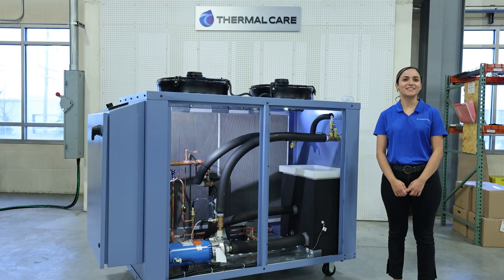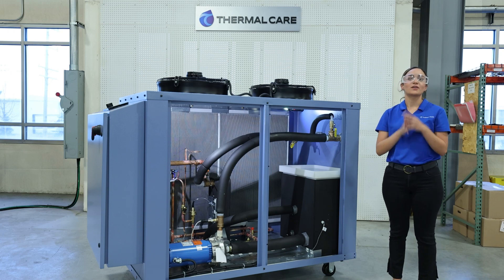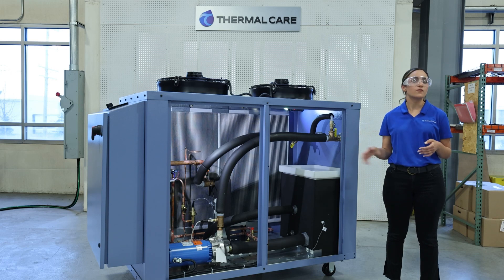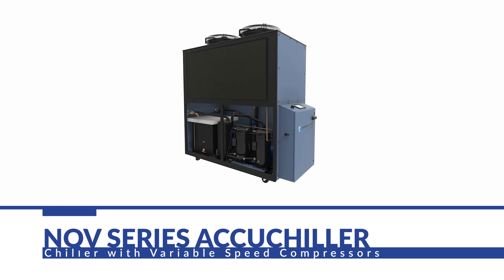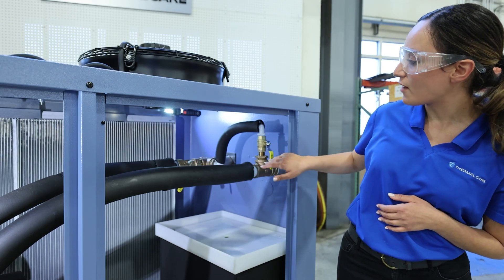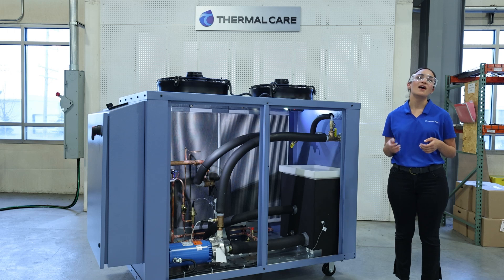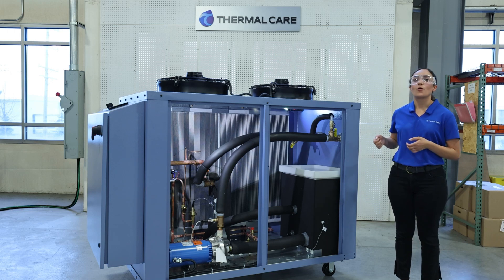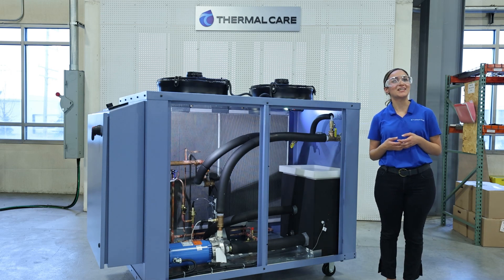Protecting Your Chiller from Damage, Standard 1-40ton Packaged Chiller Internal Bypass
Welcome to Thermal Care's video regarding ways to protect your chiller from damage with an internal bypass, which is narrated by our Applications Engineer, Christina Gabriel.